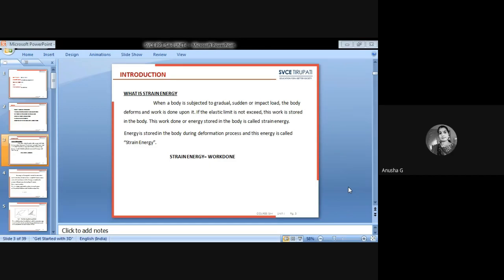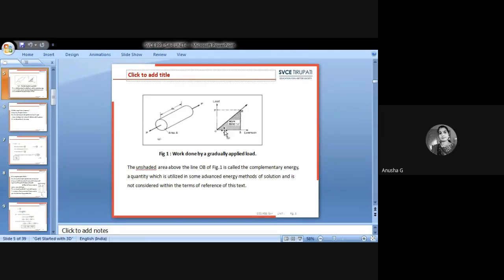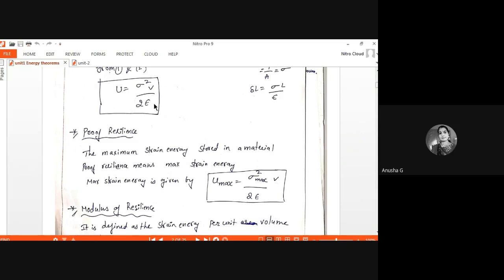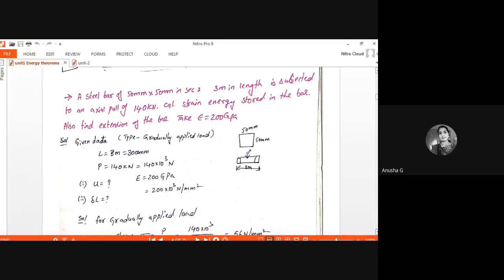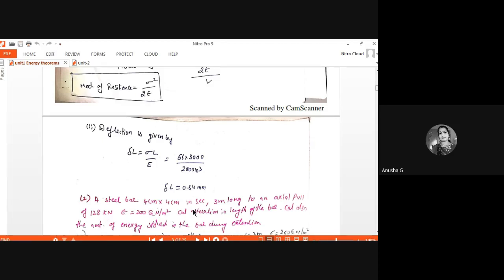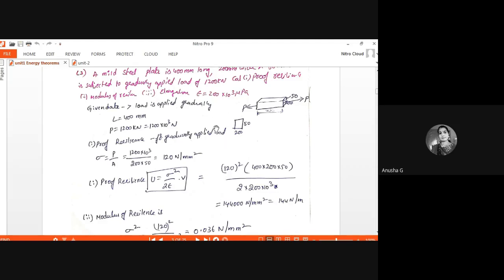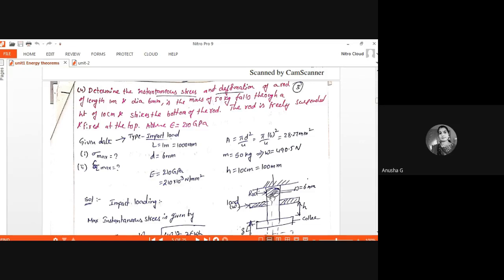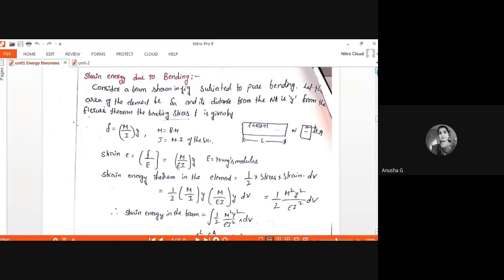SVCE_PRERANA_GATE_CE-SA-1 _LECTURE-3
SA-I